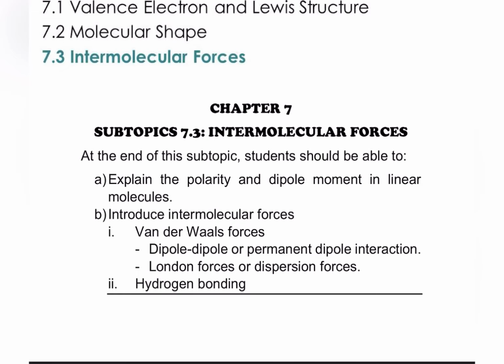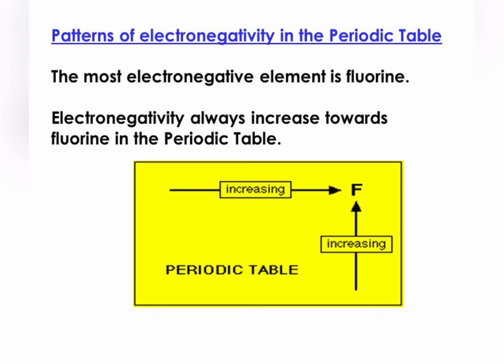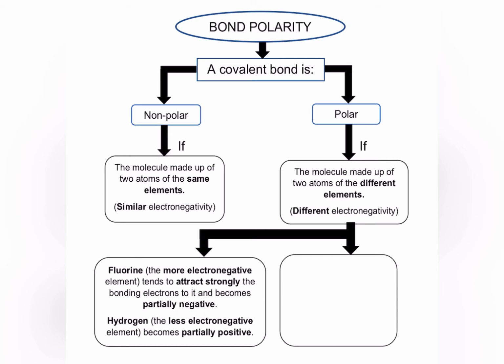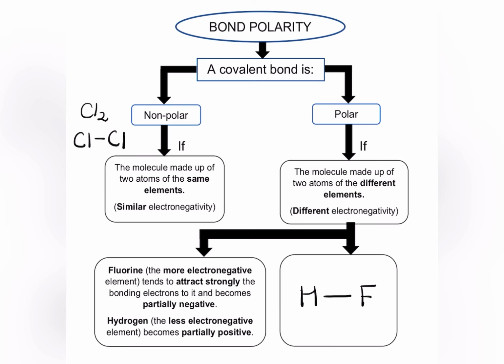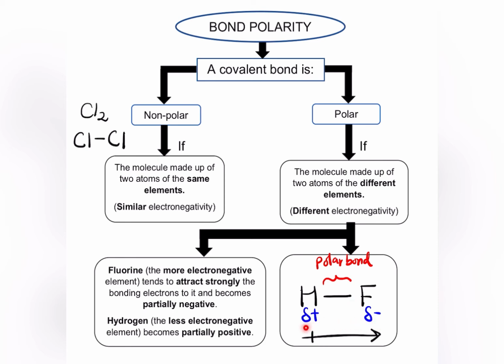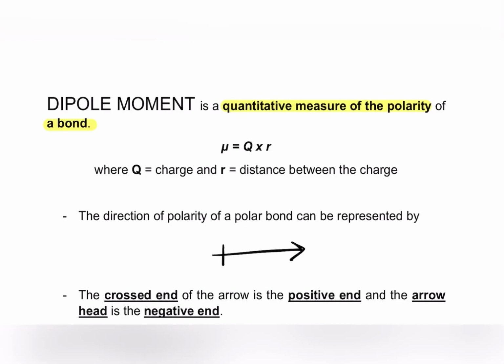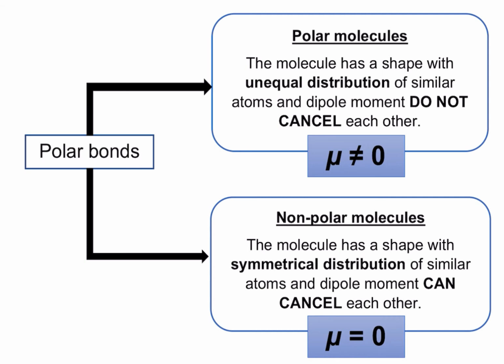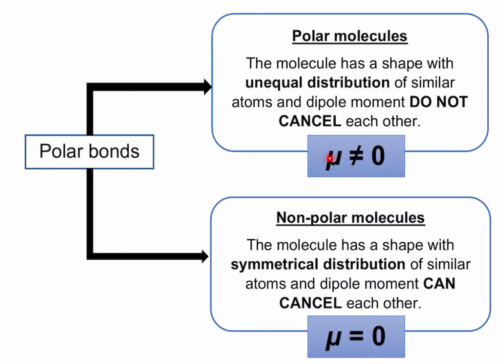Bond Polarity and Dipole Moment (Chapter 7; Part 12)